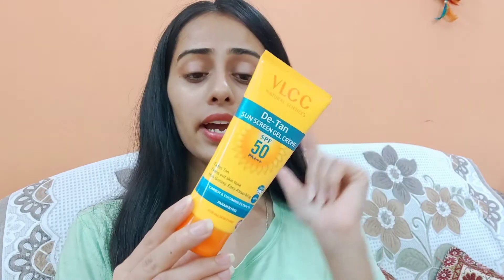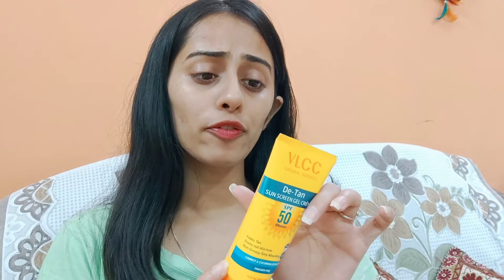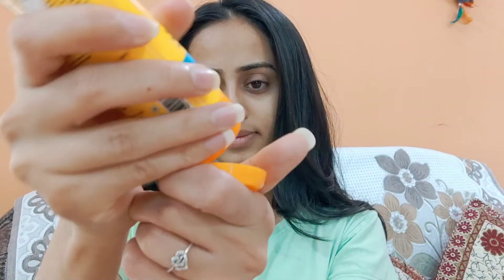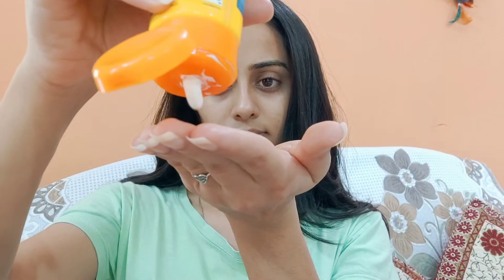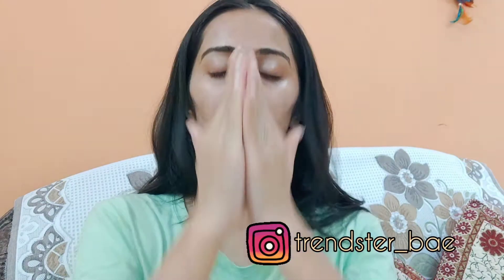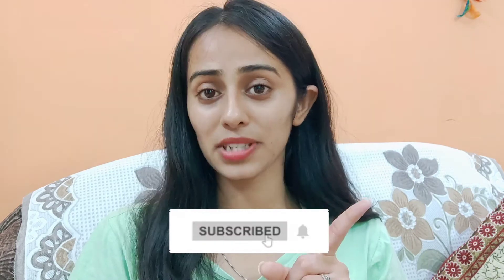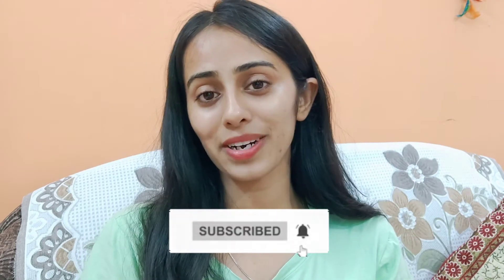VLCC De -Tan Sunscreen Review| Honest Review | Trendster Bae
So guys today's video is all about VLCC Sunscreen review I'm sharing my honest review.So watch this video till the end...!!

LOL ♥️☺️